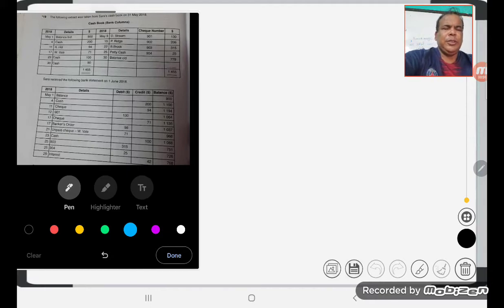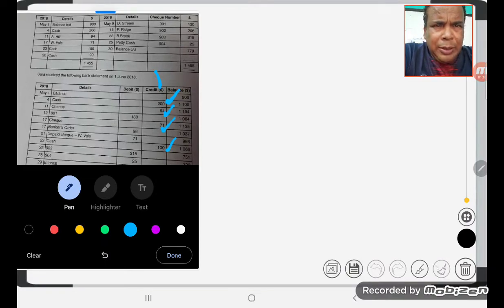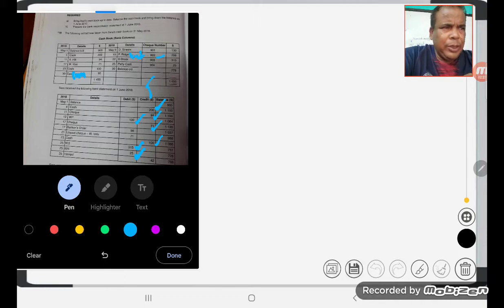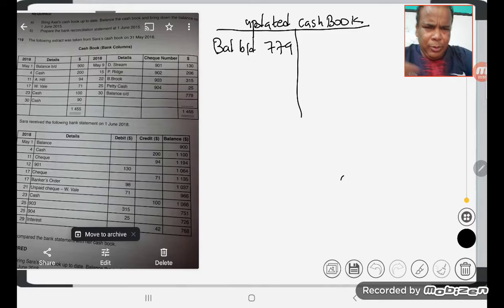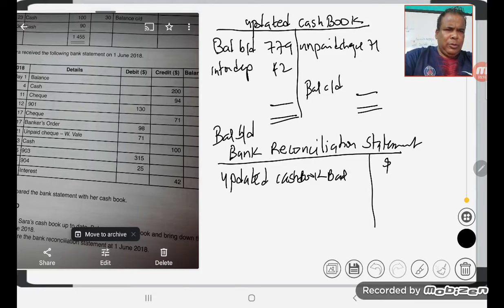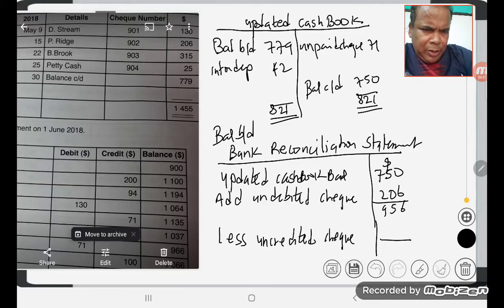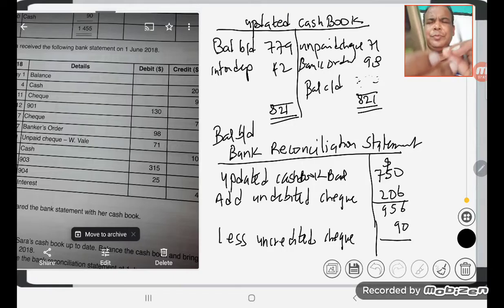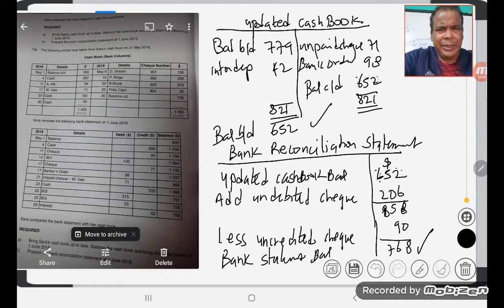Accounting grade11 Bank reconciliation statement